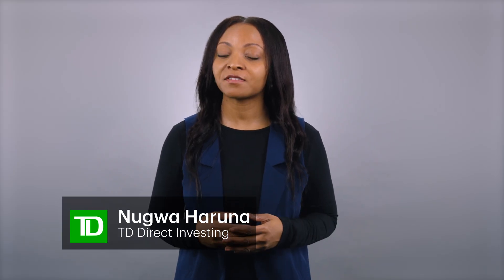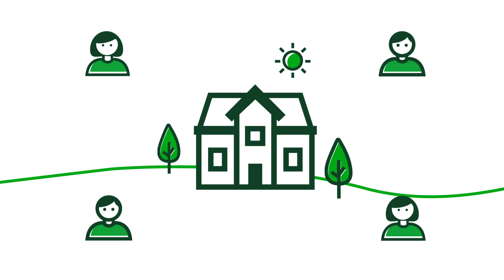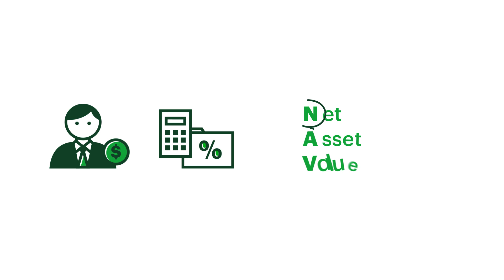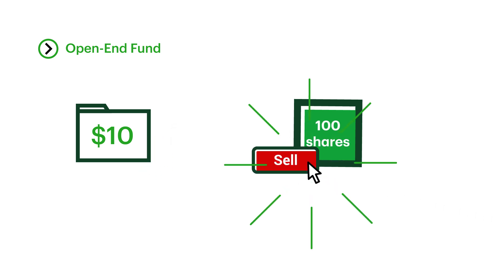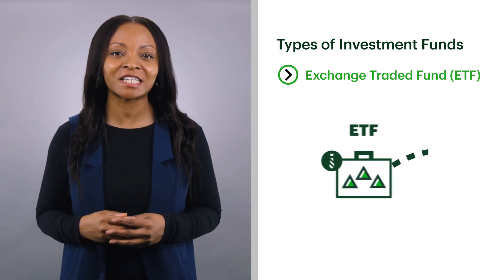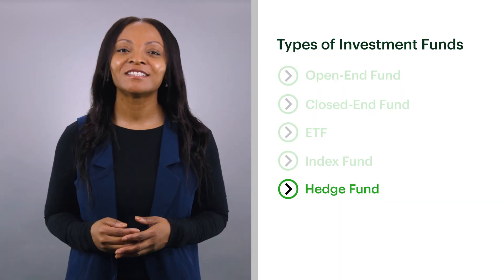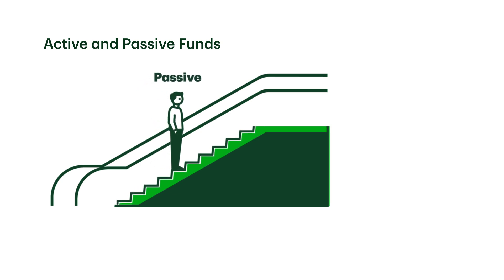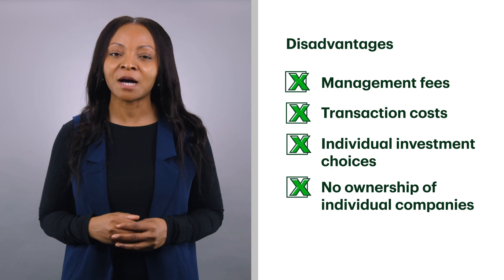What is an Investment Fund?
Have you heard of ETFs (Exchange Traded Funds) or mutual funds? They are different types of investment funds and in this video, we explain the basics, including key terms and features.